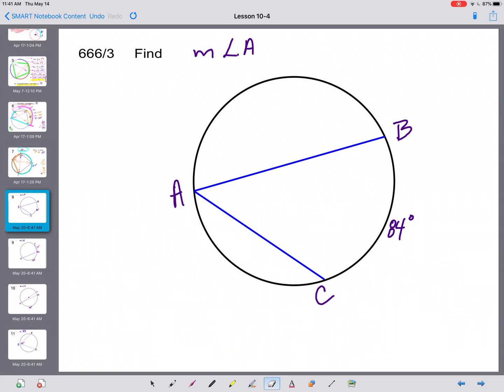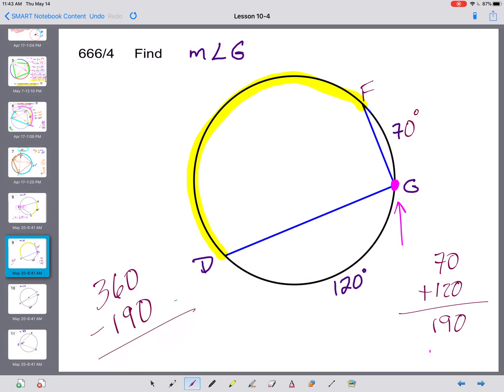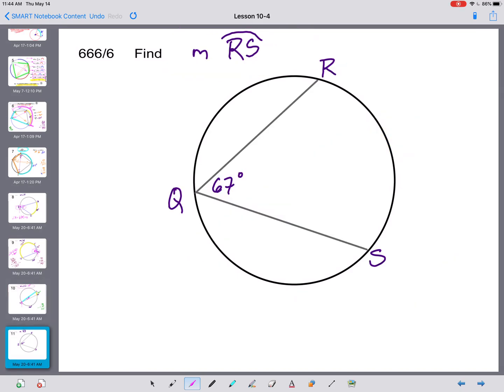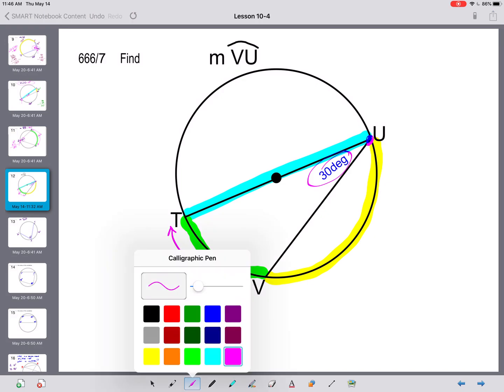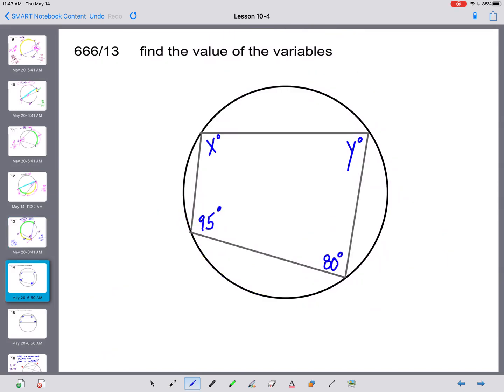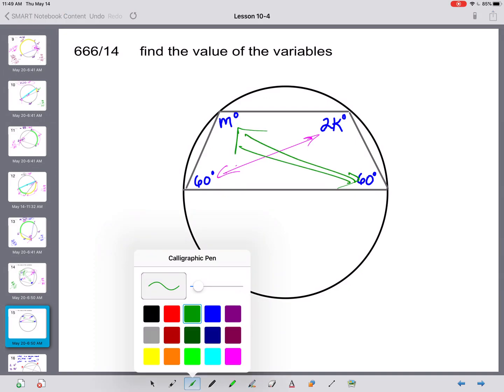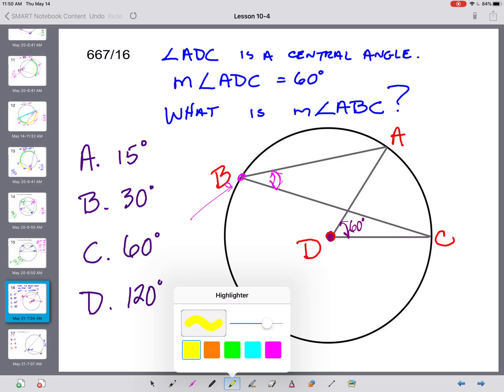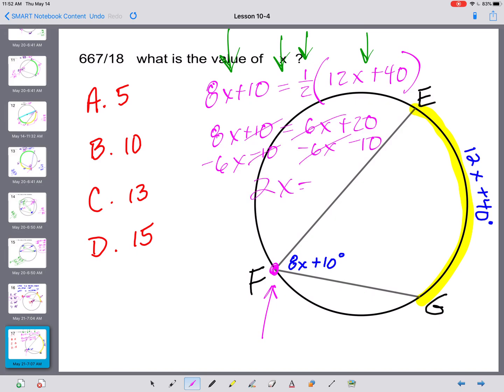GOING OVER GEOMETRY HOMEWORK PAGE 666